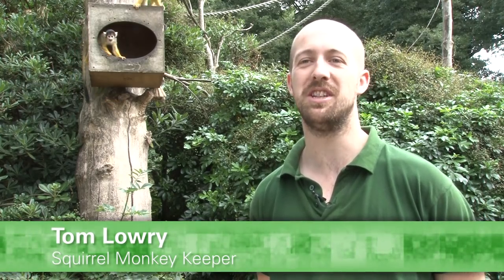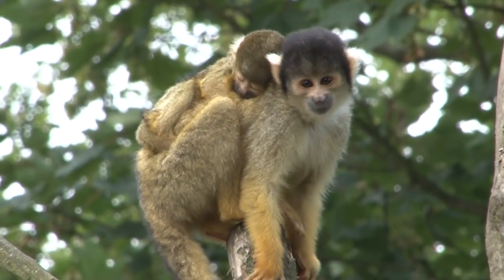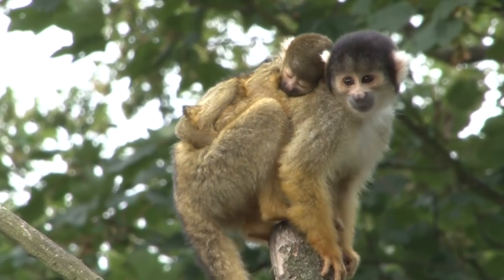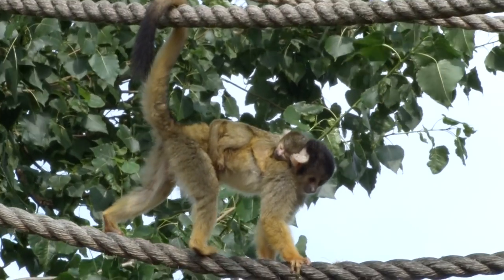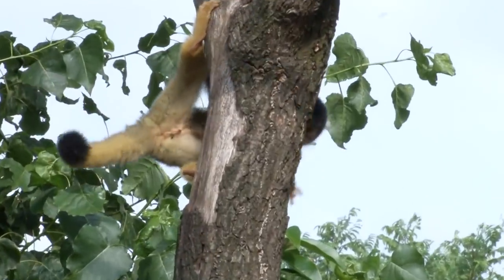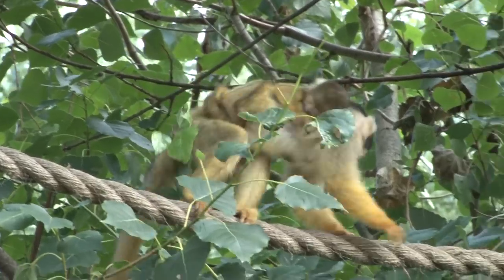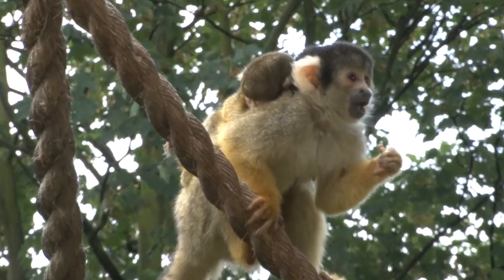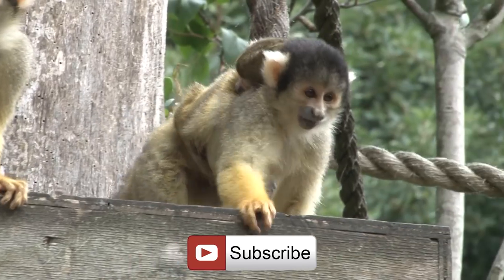Adorable baby squirrel monkey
An adorable little new arrival has been brining smiles to visitors at ZSL London Zoo's Meet the Monkeys exhibit, as a baby squirrel monkey has been born to new parents Eubie and Fingers.